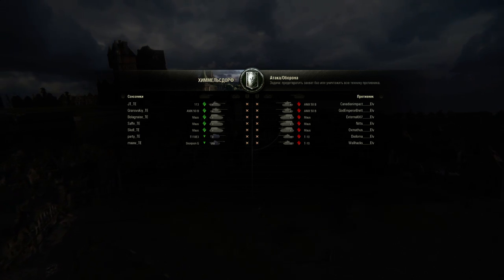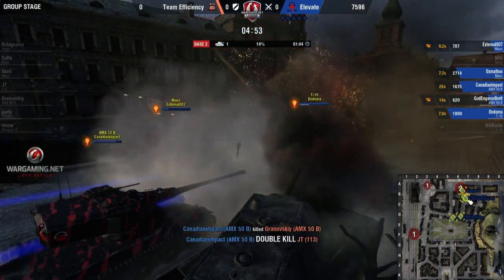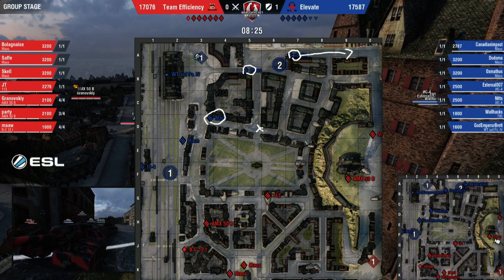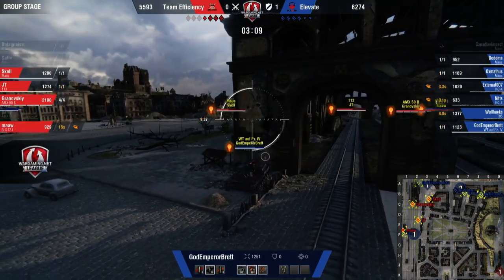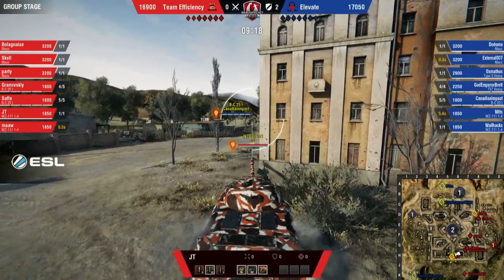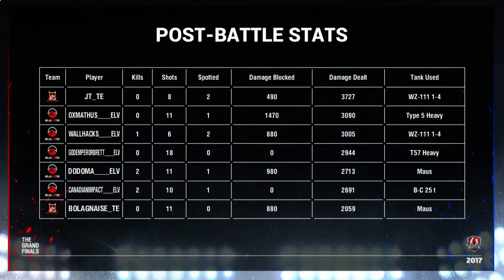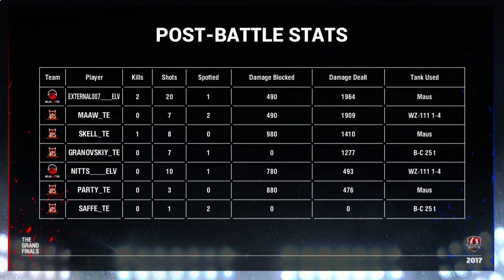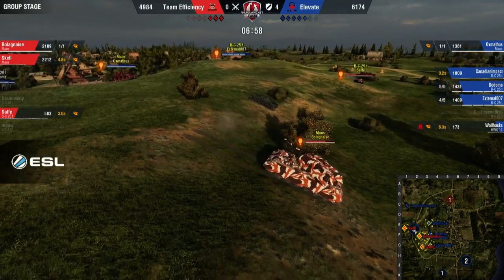World of Tanks - Elevate vs Team Efficiency - Day 2, Group Stage, The Grand Finals 2017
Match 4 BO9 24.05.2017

0:00 Battle 1
08:33 Battle 2
19:52 Battle 3
28:05 Battle 4
33:15 Battle 5 -- Watch live at